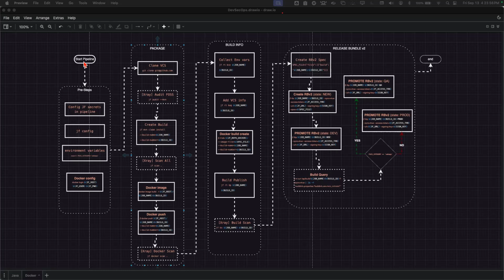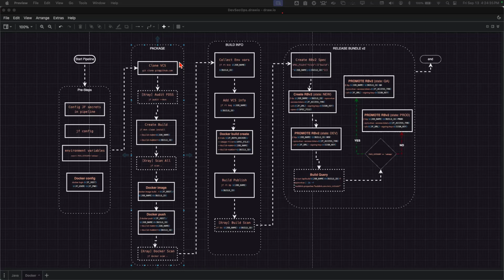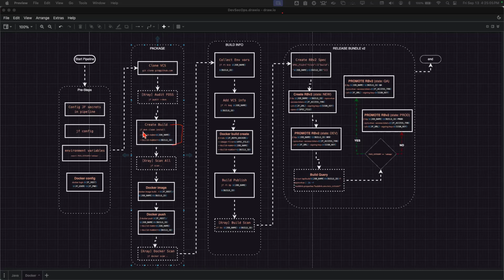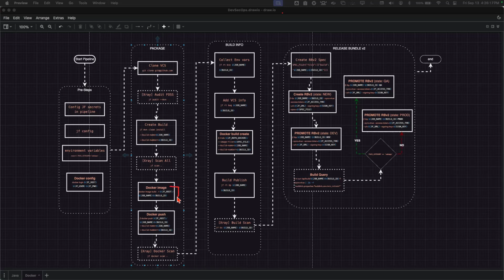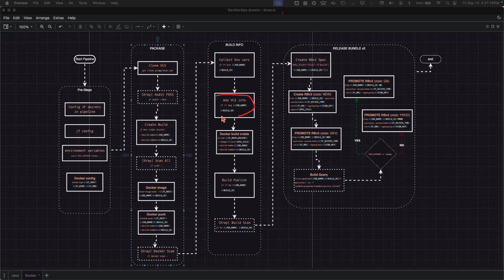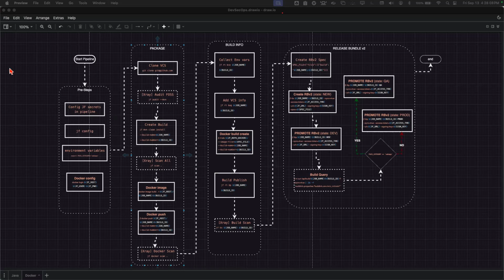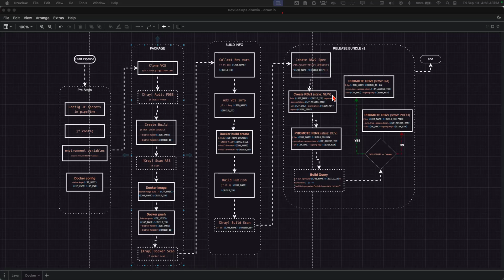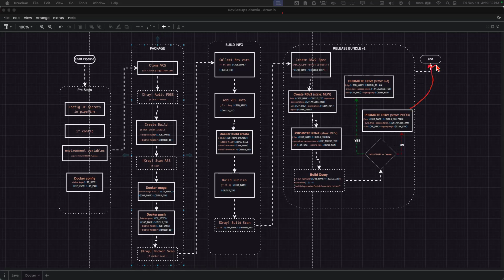Docker pipeline using JF CLI